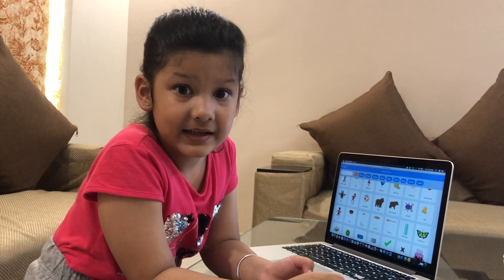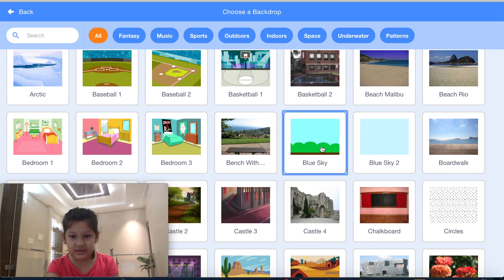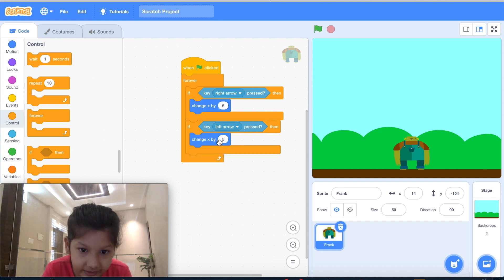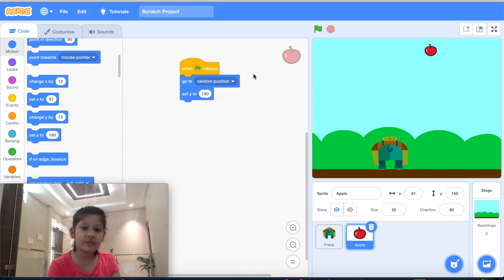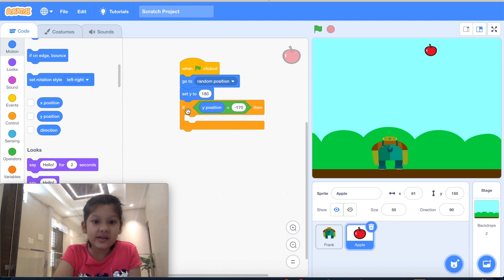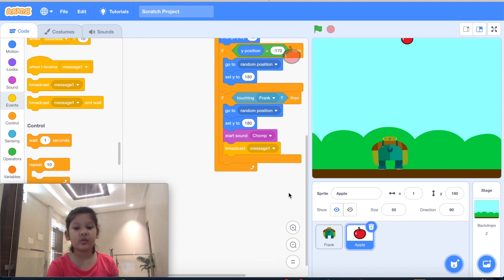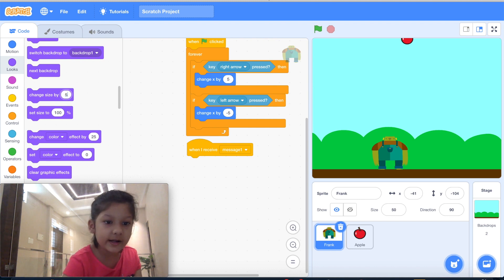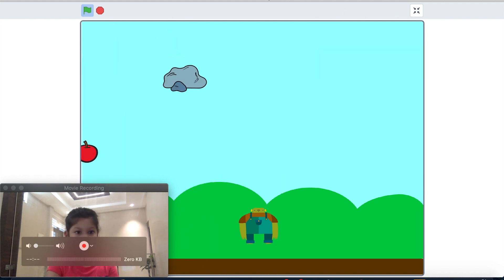Monster Game in Scratch | How to Make Games in Scratch | Scratch Game Tutorial